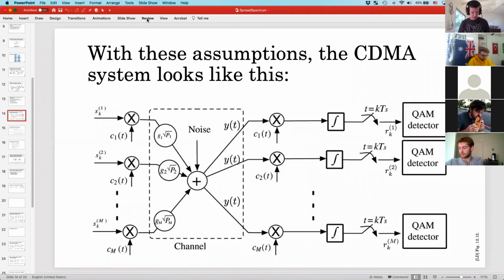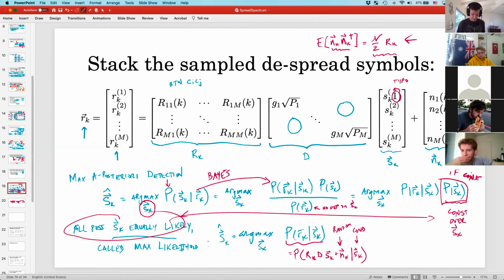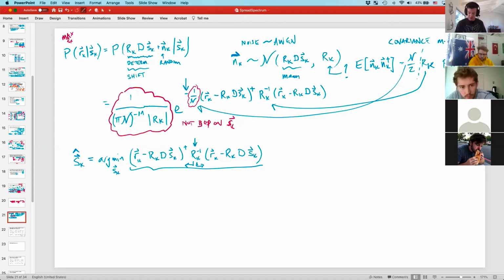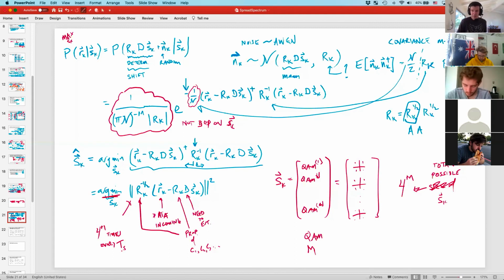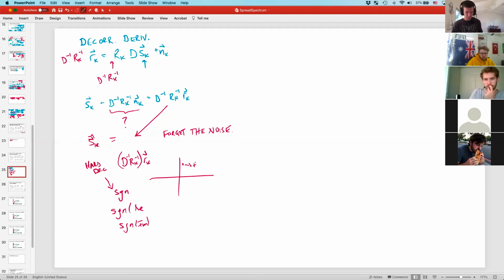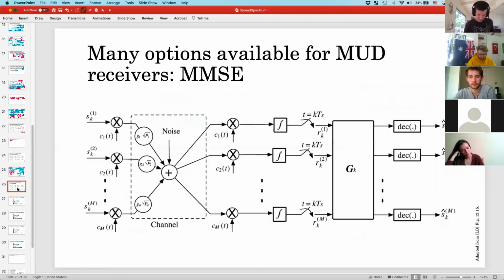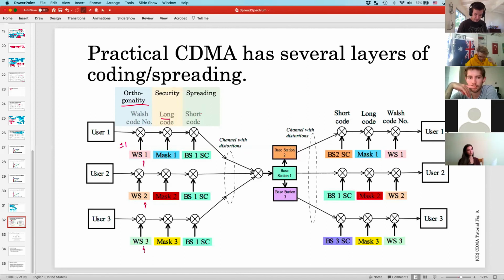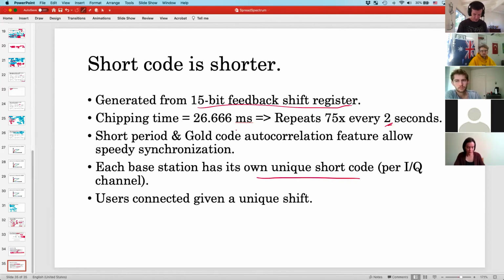EE416 Module6 Class4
Multi-user detection (MUD) strategies